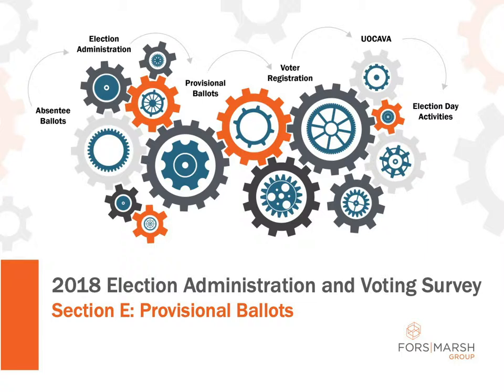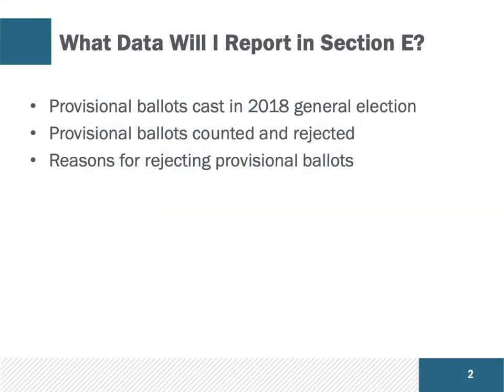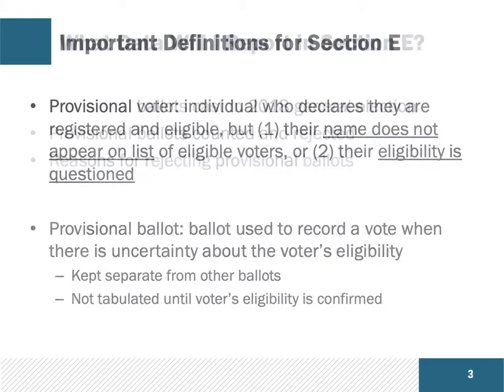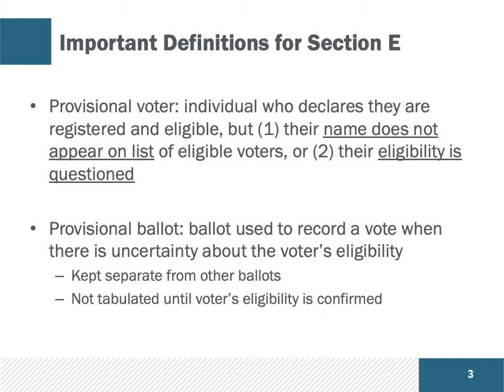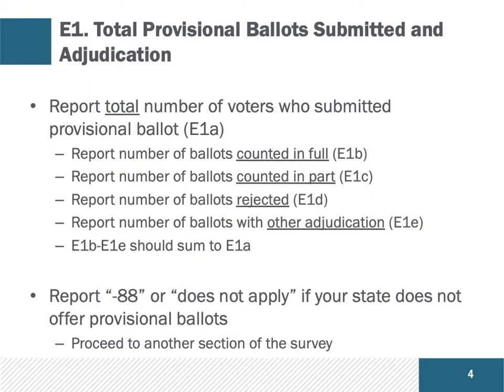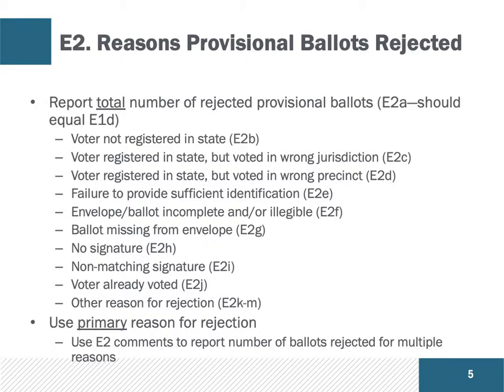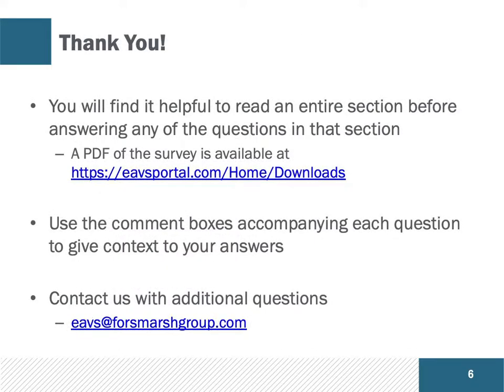A Closer Look: 2018 EAVS Section E: Precincts and Polling Places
A closer look at Section E of the 2018 Election Administration and Voting Survey (EAVS).